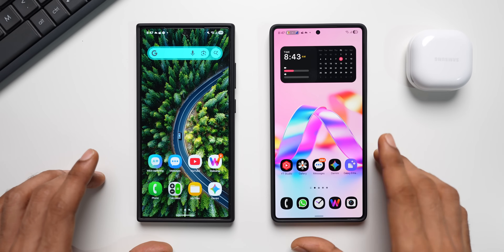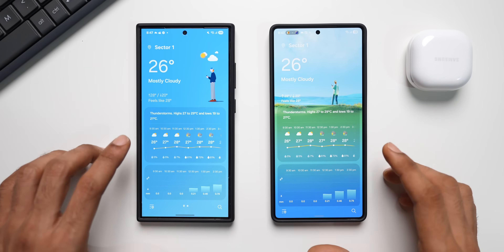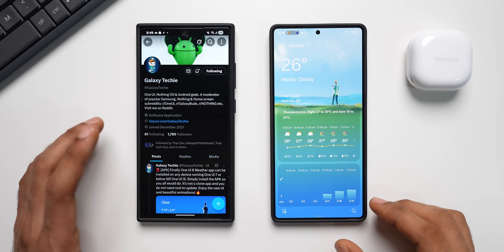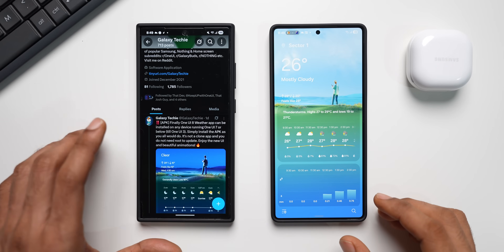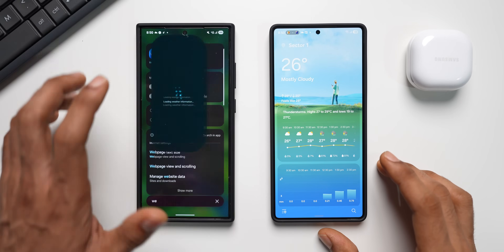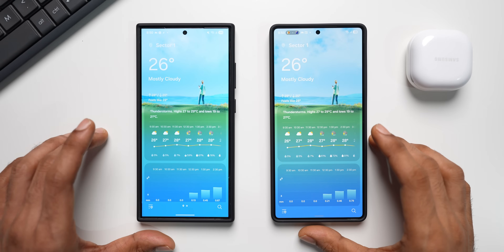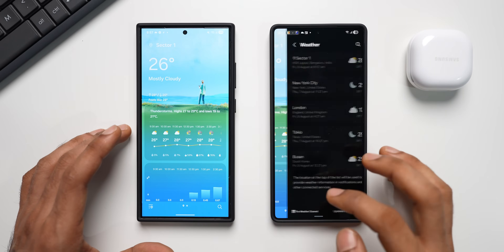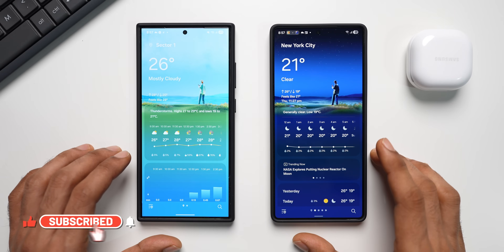Get the All New Samsung Weather App on Any Galaxy Phones !